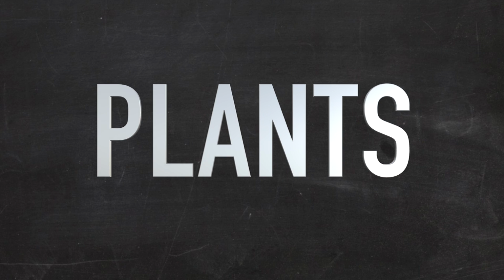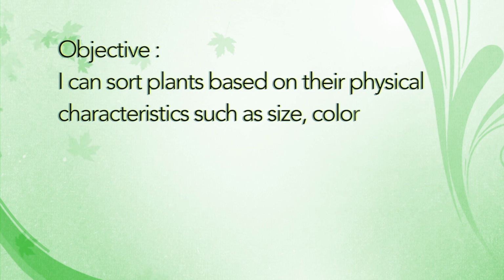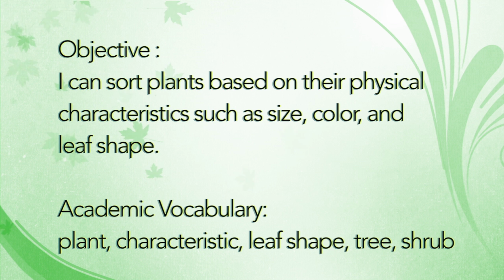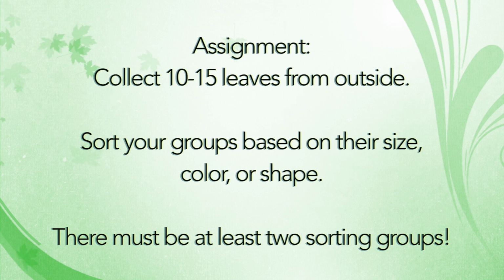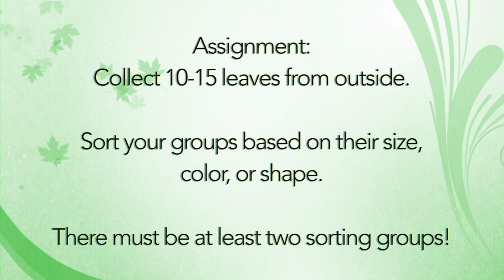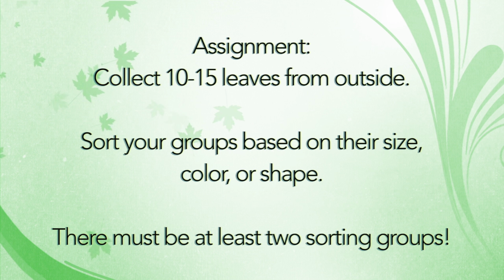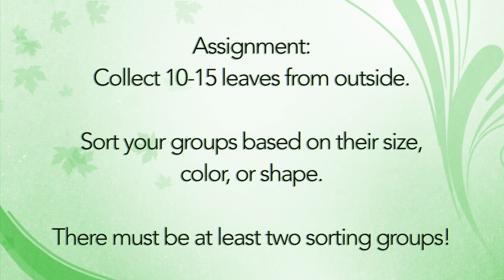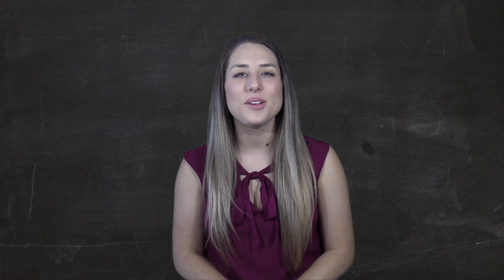Kristensen Science Lesson Plants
Week 6 of distance learning.
Grade: Kindergarten
Topic: Plants
Objective: I can sort plants based on their physical characteristics including size, color, and leaf shape.
TEKS: K10A